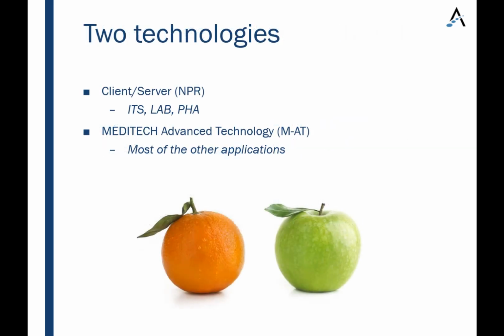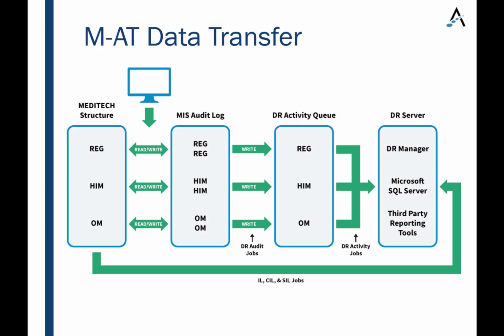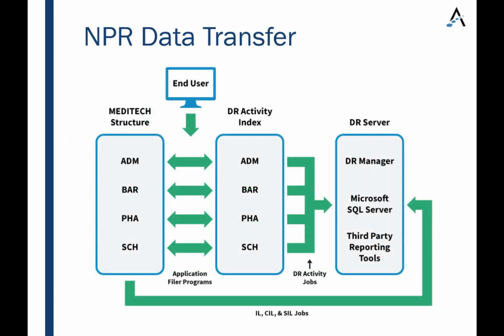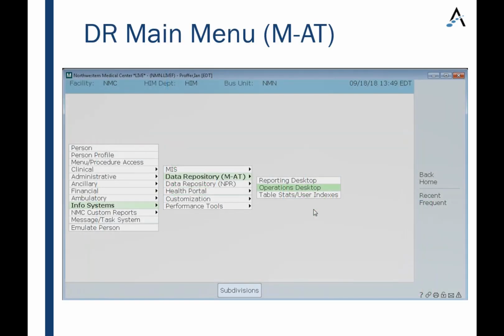DR Operational Support - part 1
Part 1 of 5. This video introduces the concept of DR operational support and provides an overview of the data transfer process in 6.1 systems.